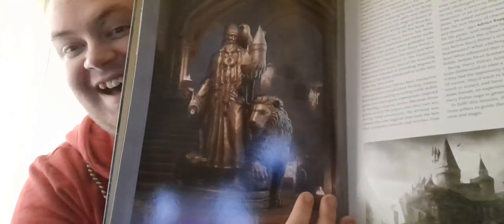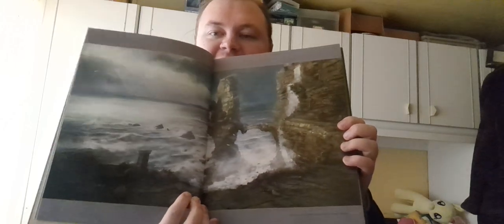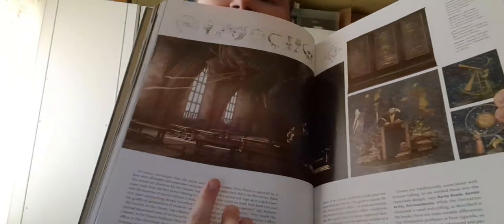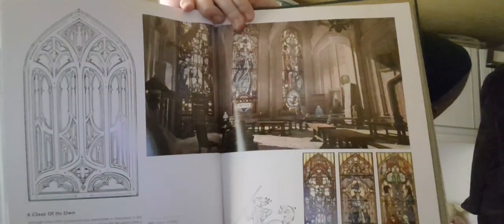the art and making of hogwartslegacy book review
yes im looking at the art book for the much hated hogwarts legacy.

im joking of course.